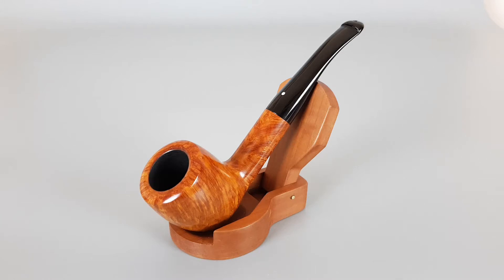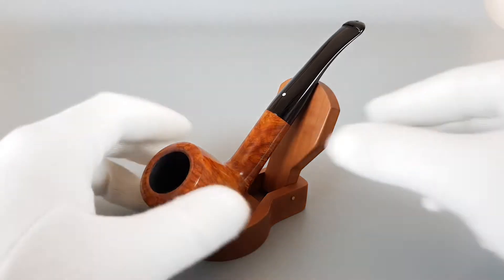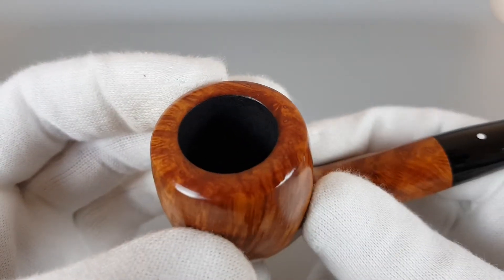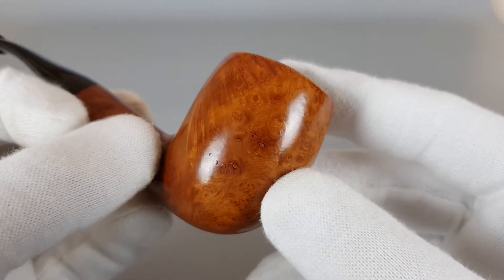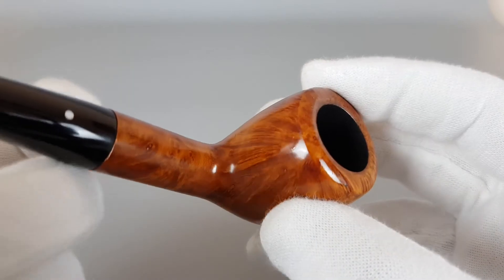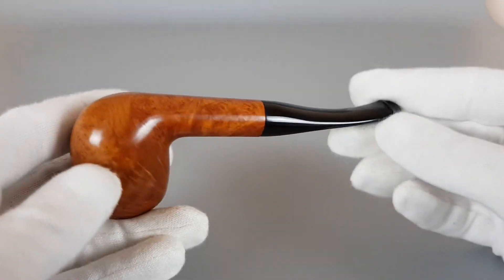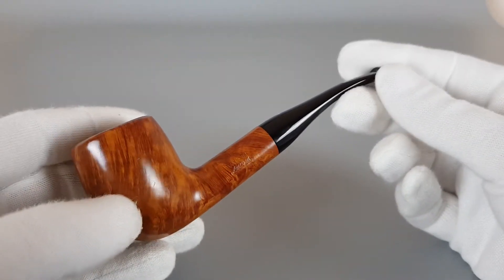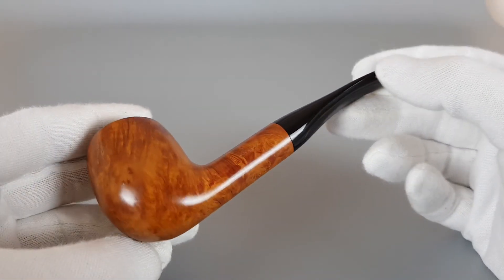Vauen Luxus Smooth Half Bent Oval Rim P-Lip (6368) 9mm